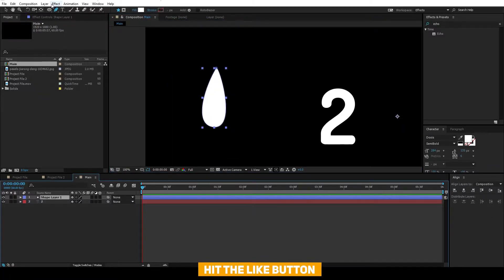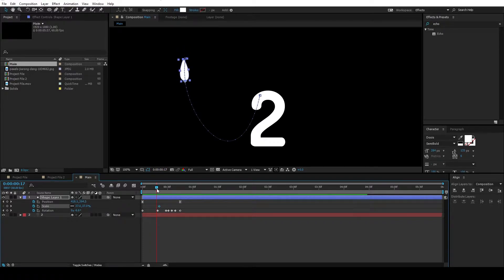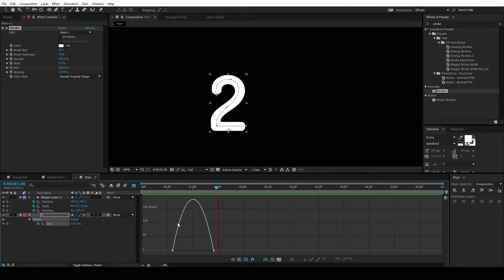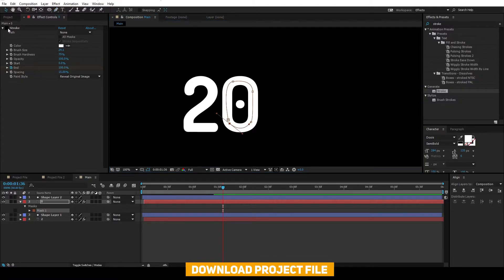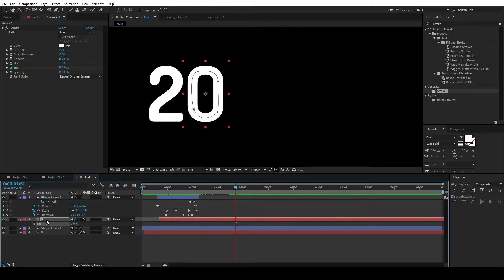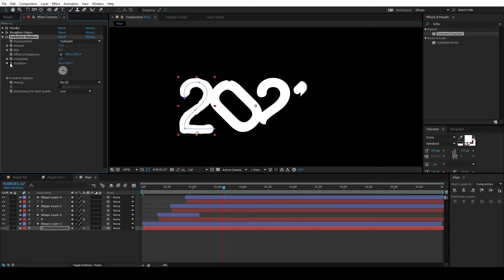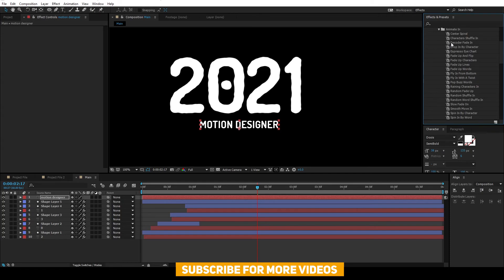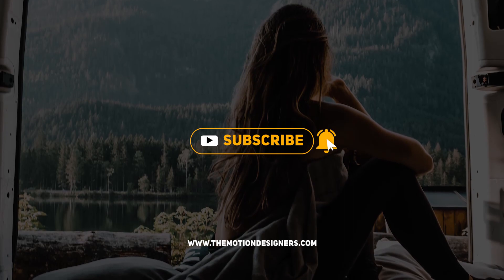After Effects Tutorial - Stroke Logo Animation in After Effects - No Plugin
In this After Effects tutorial you will learn how to make a Smooth Text and Lines  Animation in After Effects with no plugins.